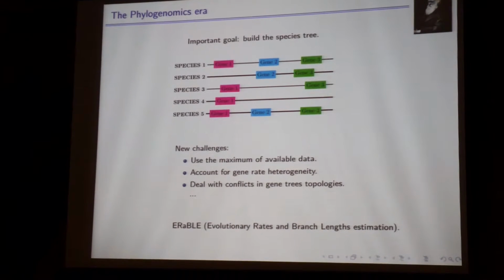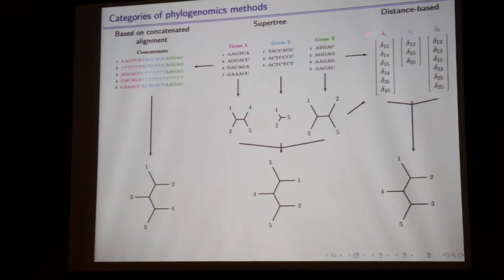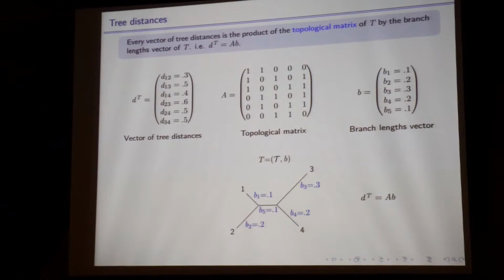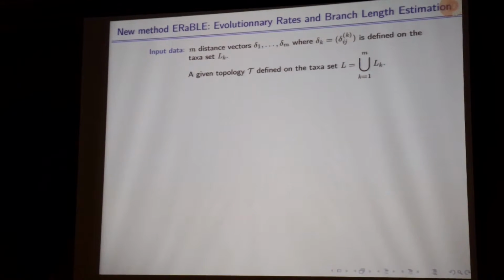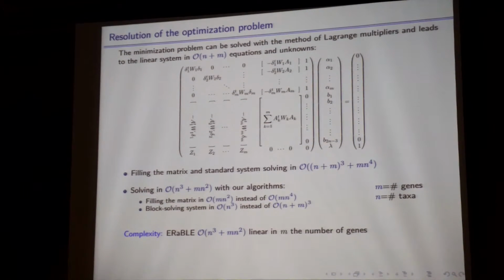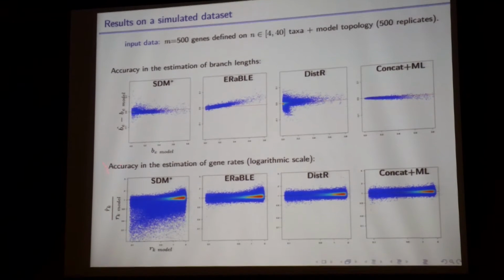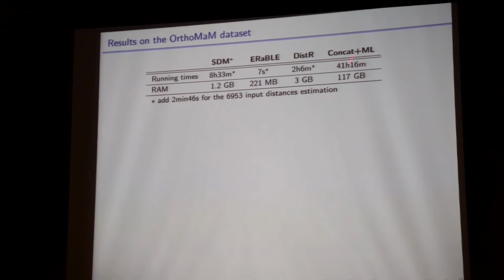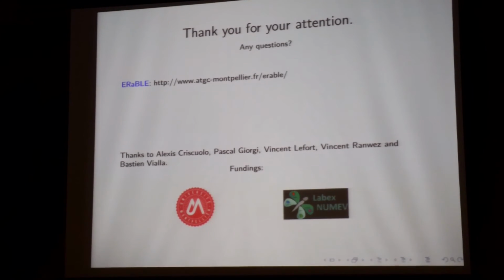Binet: Fast and accurate branch lengths estimation for phylogenomic trees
Presentation by Manuel Binet